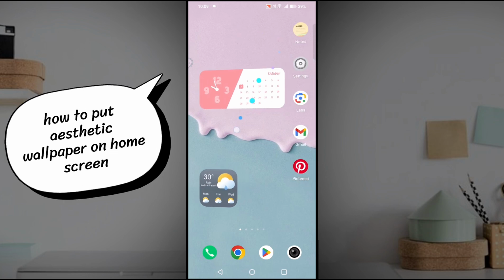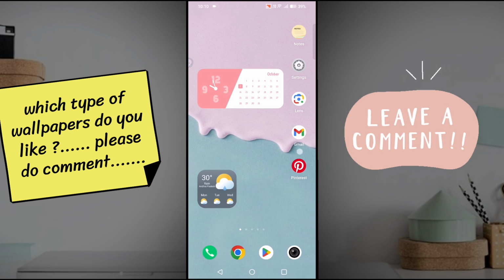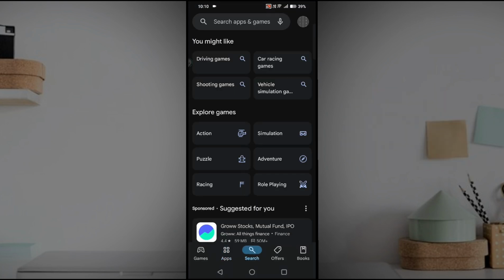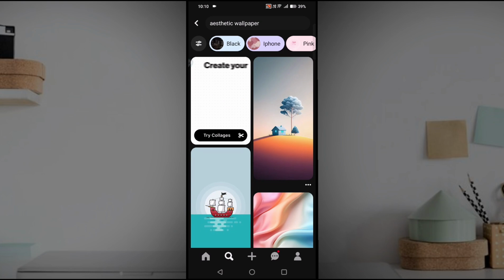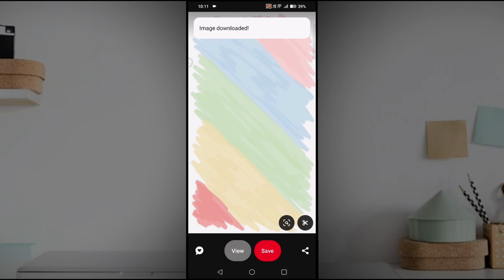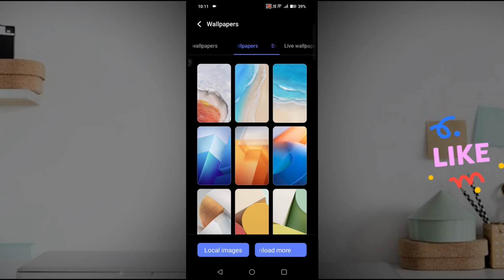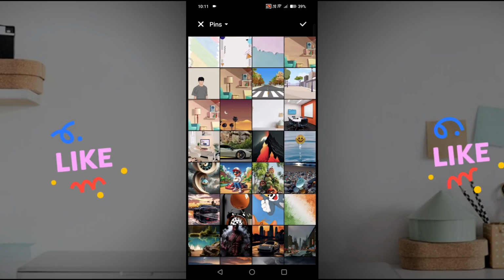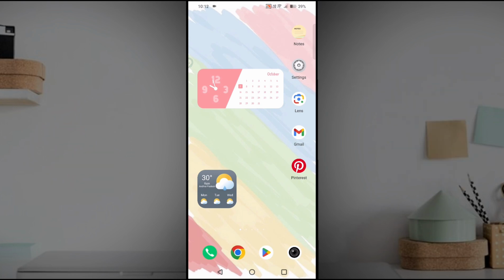How To Put Aesthetic Wallpaper In Phone Home Screen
This is how you can put aesthetic wallpaper from home screen in your phone. The first step to put ashetic wallpaper in phone is to download HD aesthetic wallpapers. You can download them from Pinterest. Then you need to click on phone settings, then click on lock screen and wallpaper. Underwater settings click on local images. Then select aesthetic wallpaper.